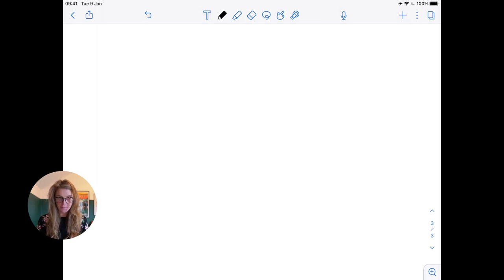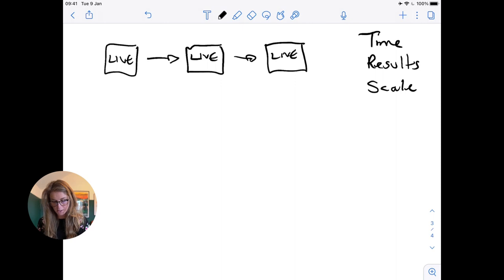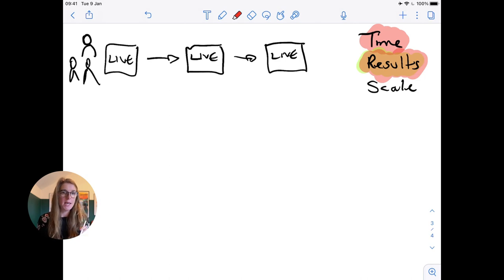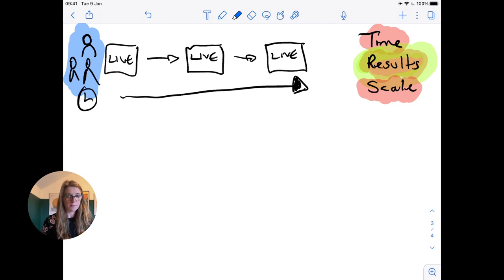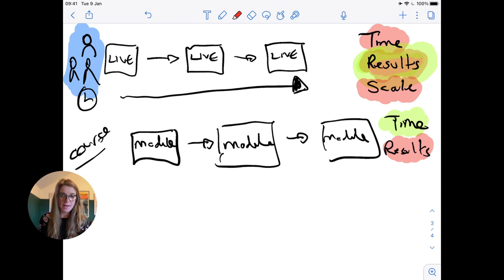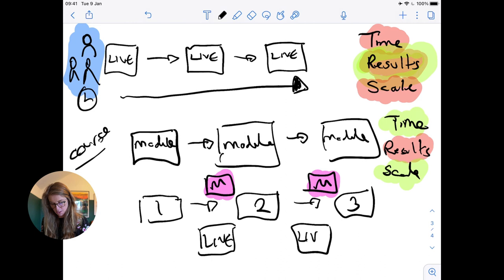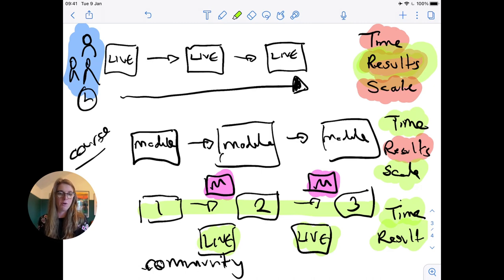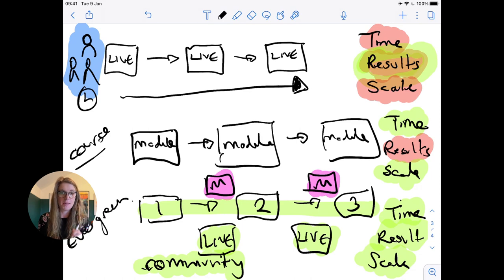How to Structure Your Group Programme to Serve Deeply, Leverage Your Time & Scale Your Income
Are you considering transitioning from one-on-one coaching to a group programme? Or do you already have a group offering but wonder if it's the best structure? In this video, I'll guide you through three essential elements to consider when creating a successful group programme.
Join me as I explain my preferred structure and why it combines the best of both worlds - pre-recorded content and live sessions, to achieve remarkable results for your clients and scalable growth for your business.

Timestamps:

00:00: Introduction
00:53: The three objectives when moving from one-on-one to group coaching
01:20: The live delivery model and its challenges
02:33: The course model and its limitations
03:23: The preferred structure - combining pre-recorded content, live sessions, and community support
04:48: Advantages of the combined structure
06:09: The scalability of the model
06:54: How to get the PDF outlining the structure
07:20: Conclusion and call to action

Free Guide - How To Fill Your High-Ticket Group Programme Without Launching